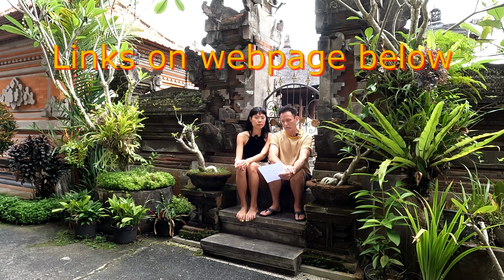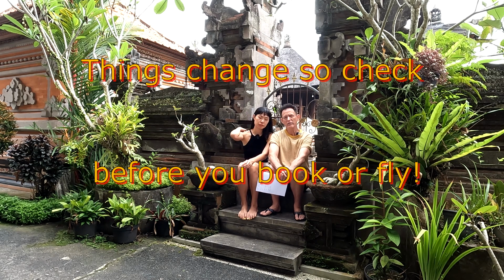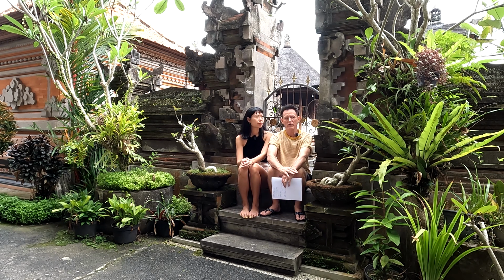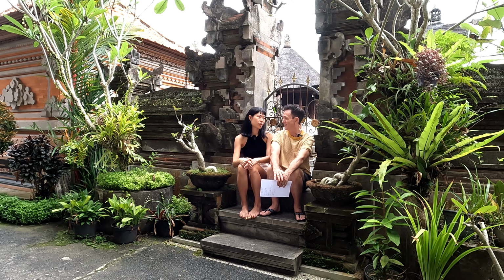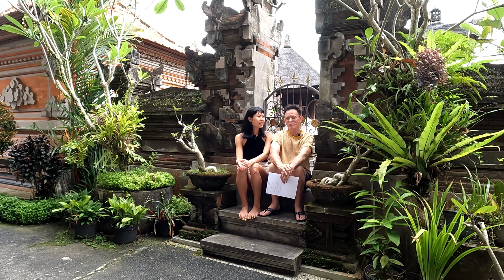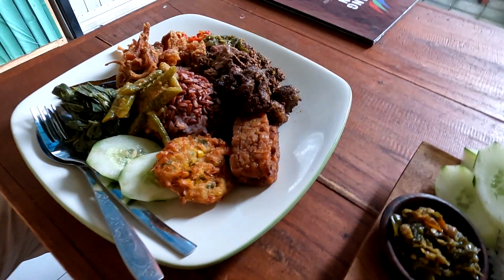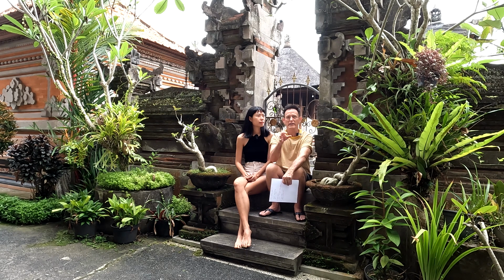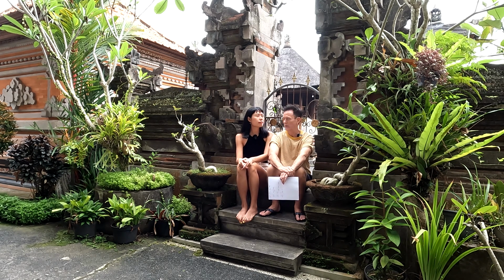Bali entry requirements and $12 USD Room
𝗗𝗮𝗻’𝘀 𝗥oad Map to Freedom Overseas (Retire Overseas Course)☆★☆

𝗗𝗮𝗻’𝘀 𝗛𝗼𝘄 𝘁𝗼 𝗠𝗮𝗸𝗲 $$$ 𝗢𝗻𝗹𝗶𝗻𝗲 𝘄𝗶𝘁𝗵 𝗬𝗼𝘂𝗿 𝗛𝗼𝗯𝗯𝘆 𝗖𝗼𝘂𝗿𝘀e

What kinds of risks are you taking if you move overseas?

👇🏻 𝐅𝐎𝐋𝐋𝐎𝐖 𝐐𝐈𝐀𝐍𝐆 👇🏻
💁🏻‍♀️ 𝐇𝐎𝐁𝐎 𝐕𝐄𝐍𝐓𝐔𝐑𝐄𝐒 -  𝐐𝐈𝐀𝐍𝐆 𝐇𝐔𝐈

‼️𝐋𝐈𝐀𝐁𝐈𝐋𝐈𝐓𝐘 𝐃𝐈𝐒𝐂𝐋𝐀𝐈𝐌𝐄𝐑‼️:  While we have done our best to share our gathered data with you, we are not responsible for any errors or omissions, or for the results obtained using this information. All information is provided “AS-IS,” with no guarantee of completeness, accuracy, timeliness, or for the results obtained using this information, and without warranty of any kind, express or implied, including, but not limited to warranties of performance, merchantability, and fitness for a particular purpose. In no event will we be liable to you or anyone else for any decision made or action taken in reliance on the information for any consequential, special or similar damages. Any reliance on the information is strictly at your own risk. Instead, you should consult with legal, medical, financial, tax, and/or other such appropriate professionals familiar with your unique and detailed factual situation before taking any actions.

☆★☆ 𝐅𝐎𝐋𝐋𝐎𝐖 𝐌𝐄 ☆★☆

𝑫𝒂𝒏